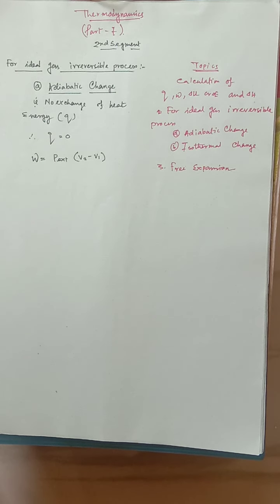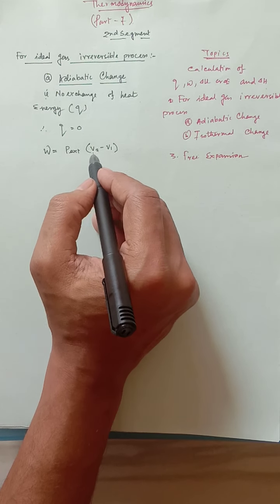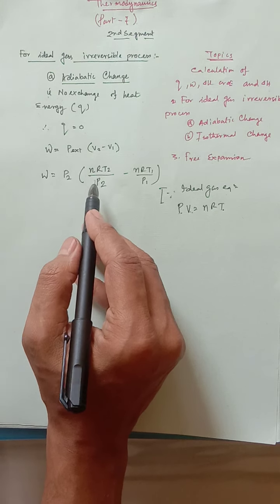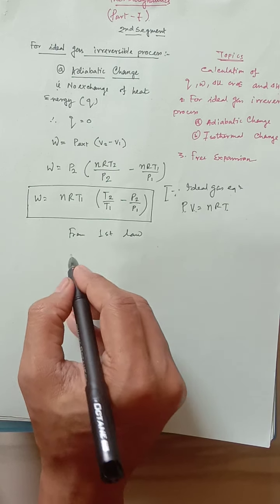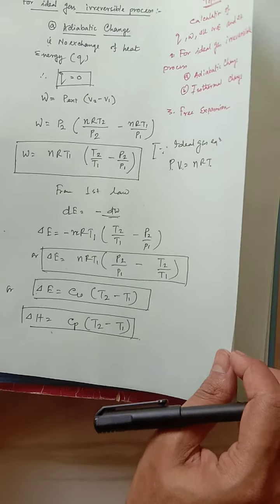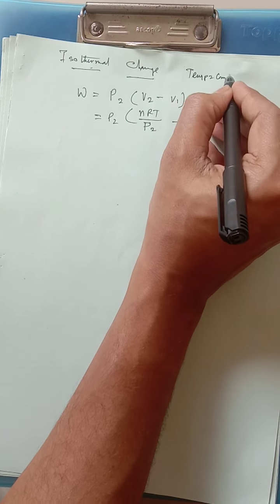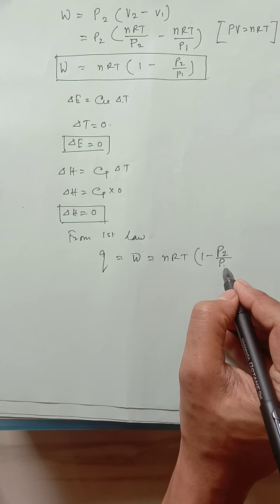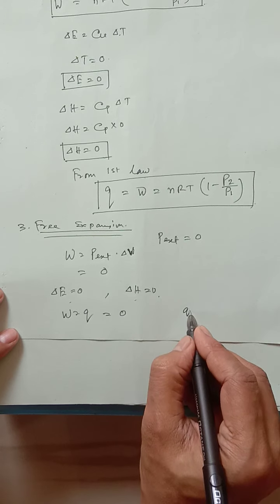Scheminet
Thermodynamics (part-7, segment2)
Calculations of q,w,∆E,∆H for ideal gas
 Irreversible process (adiabatic,isothermal change)
  Free expansion